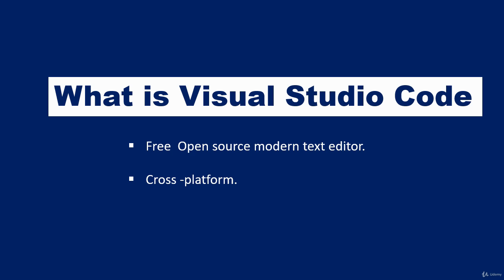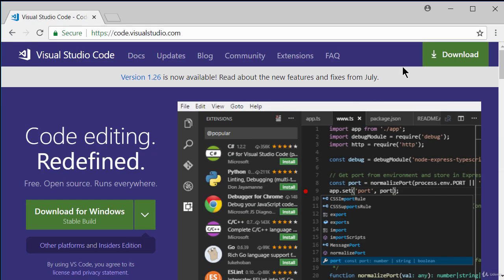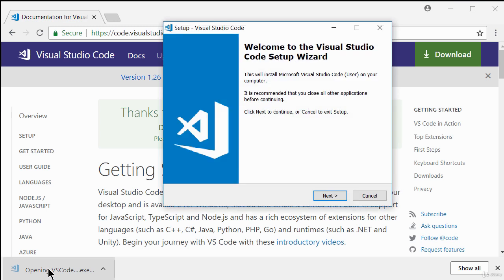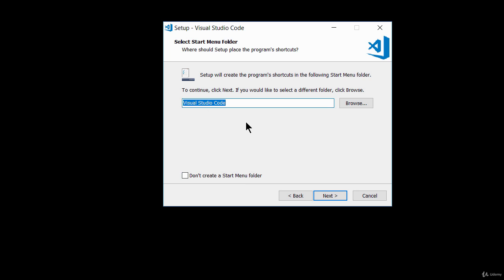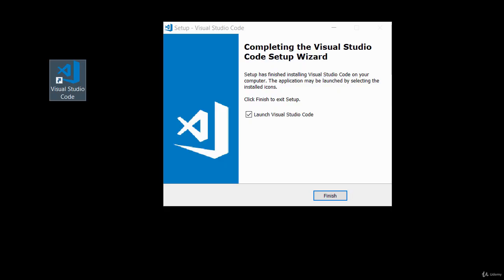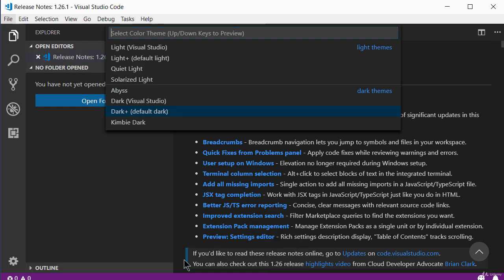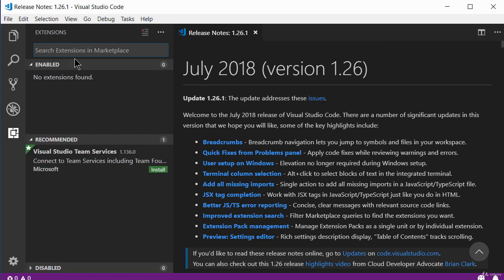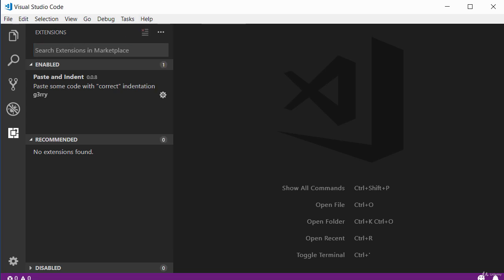2 Installing Visual Studio Code